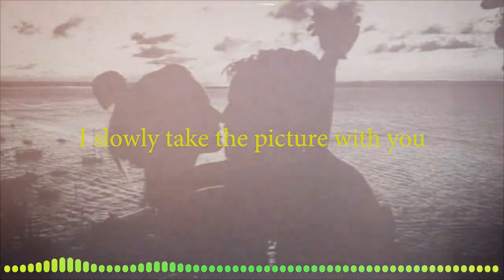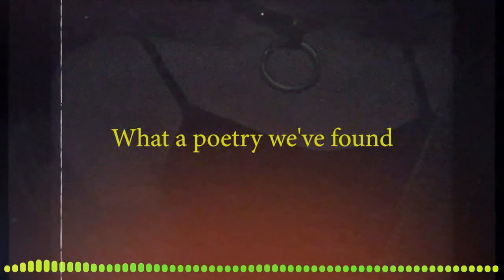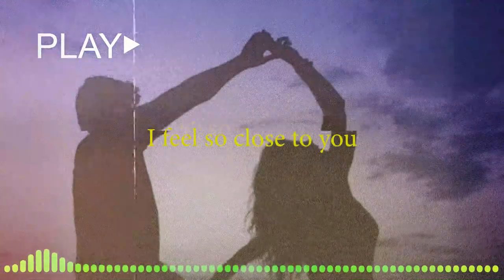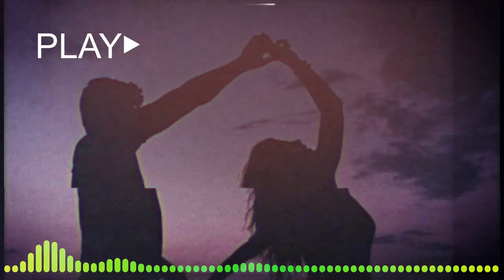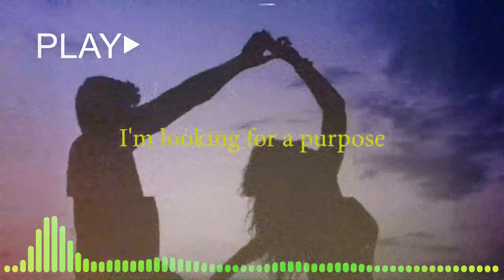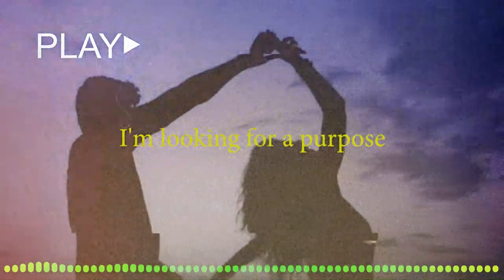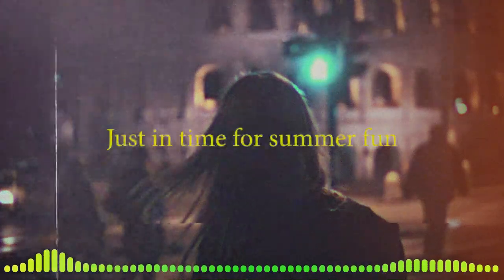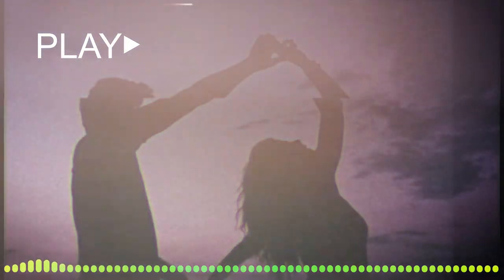The Saxophones - Picture Lyrics